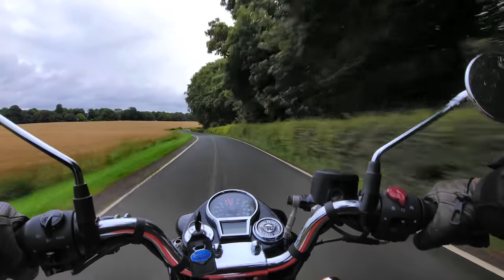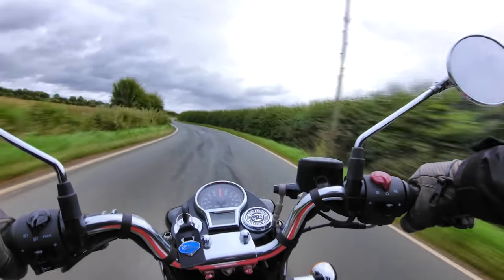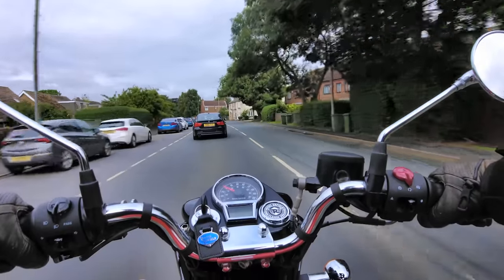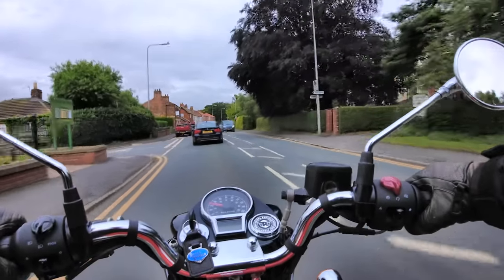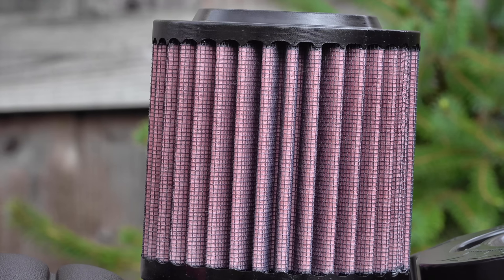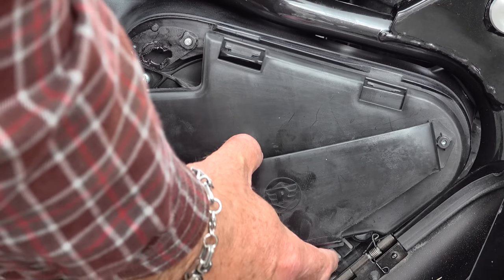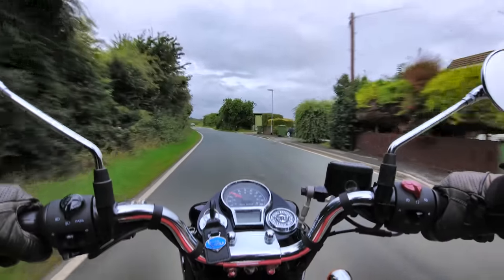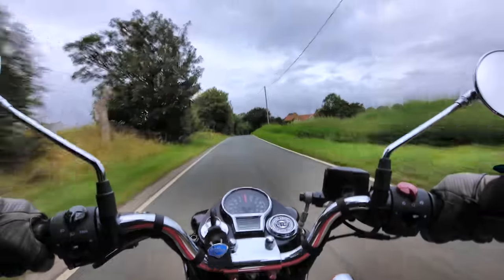The Royal Enfield 350 Classic REborn , Can You Increase top speed performance? & speedometer Fail!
A first look at increasing the real world performance of the Royal Enfield Classic 350. Also applies to the Hunter 350 and Meteor 350!
DNA stage 2. Classic REborn & meteor.